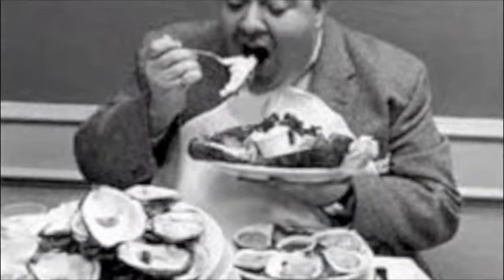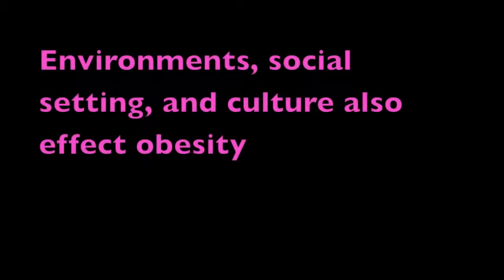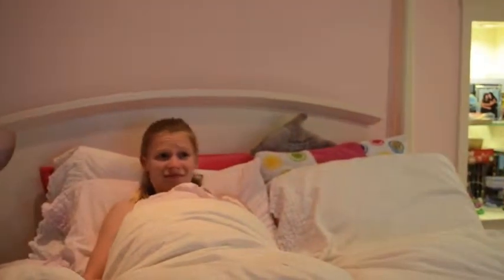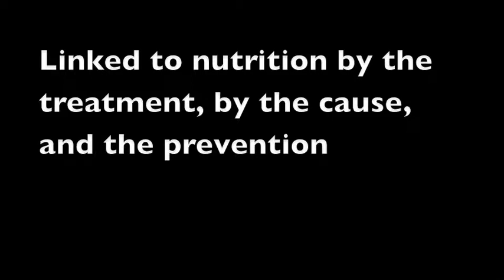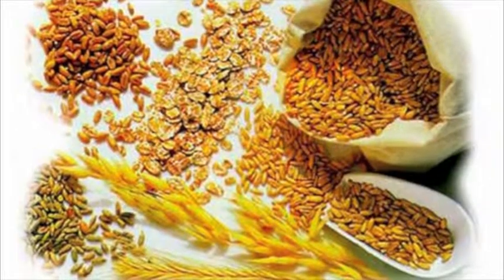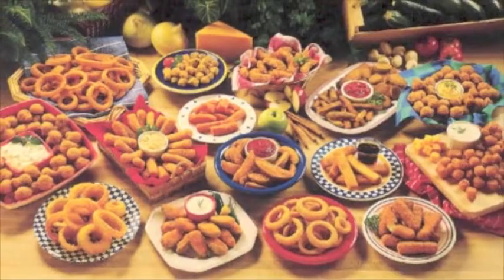Obesity Nutrition Project